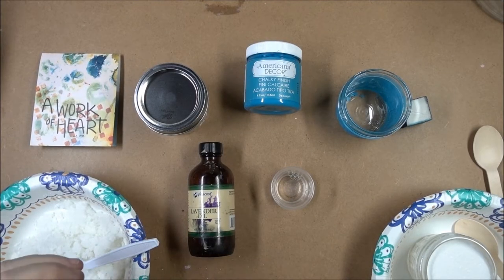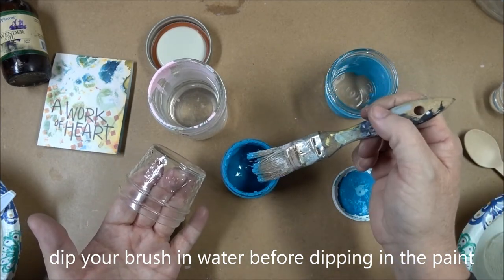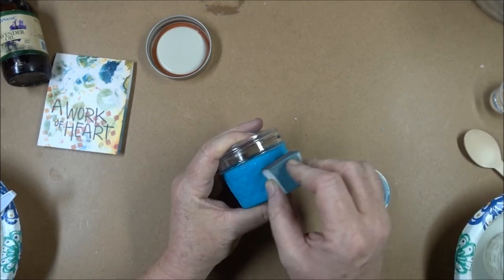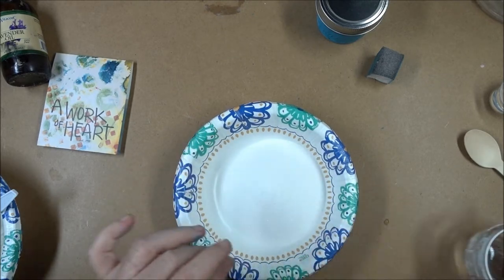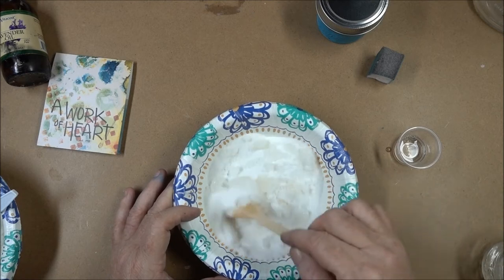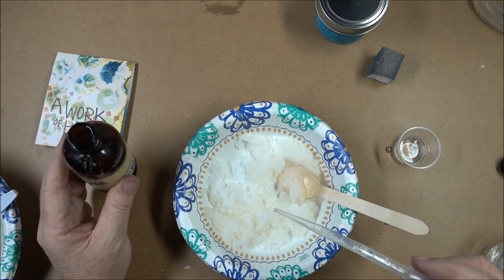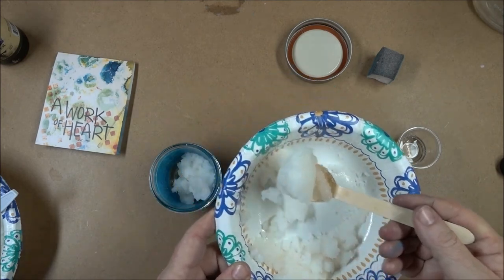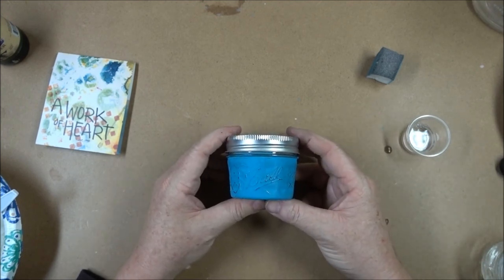Sugar Scrub in Chalk Painted Mason Jar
simple 4 ingredient sugar scrub in a chalk painted quilted mason jar